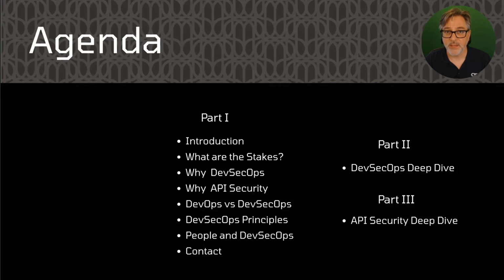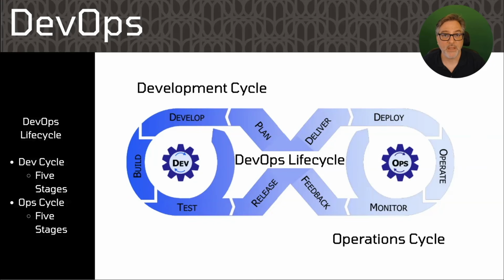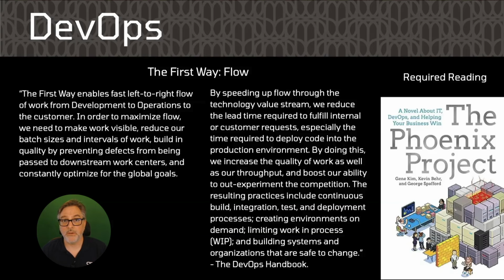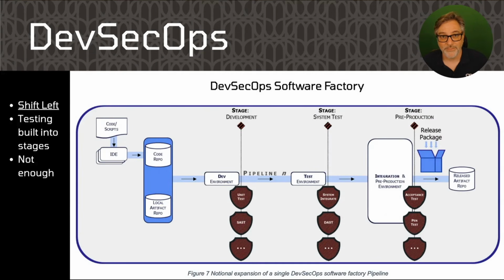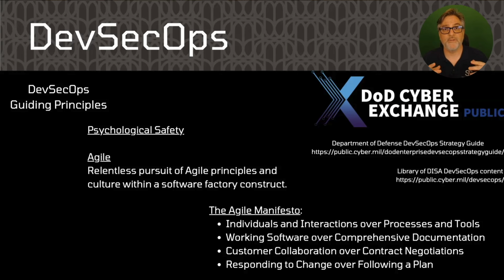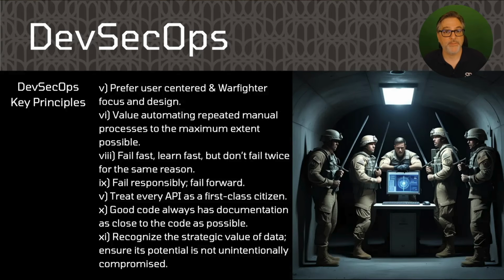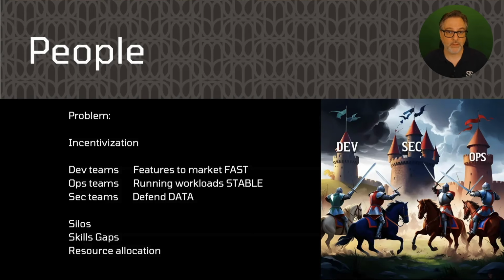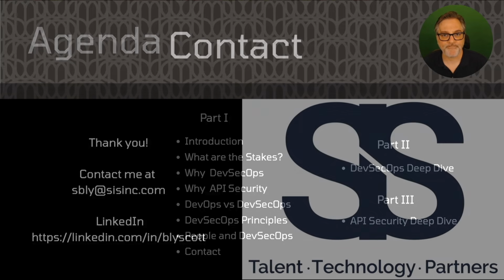DevSecOps Course for Beginners – API Security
Learn the essential concepts of DevSecOps and why integrating security throughout the software development lifecycle is more important than ever. You’ll learn how DevSecOps bakes it into every stage, from planning and coding to testing and deployment.

✏️ Scott Bly developed this course. He is a seasoned cybersecurity professional specializing in API security within DevSecOps environments.

⭐️ Course Contents ⭐️
Part 1: Setting the Stage
⌨️ (00:00:00) Introduction to the Course and Instructor
⌨️ (00:04:14) Course Agenda Overview
⌨️ (00:05:44) What Are the Stakes?: The Current State of Cyber Warfare
⌨️ (00:09:05) Why DevSecOps?: Addressing Vulnerabilities
⌨️ (00:11:56) Why API Security?: The #1 Attack Vector

Part 2: Understanding DevOps
⌨️ (00:19:00) DevOps vs. DevSecOps: Understanding the Foundation
⌨️ (00:23:09) A Brief History of Software Development: Waterfall vs. Agile
⌨️ (00:28:46) The Influence of Lean Manufacturing on DevOps
⌨️ (00:32:40) The Phoenix Project and The Three Ways of DevOps
⌨️ (00:50:28) Visualizing the DevOps Software Factory

Part 3: Diving into DevSecOps
⌨️ (00:55:17) Introducing the DevSecOps Software Factory
⌨️ (01:02:03) "Shift Everywhere": Integrating Security at Every Stage
⌨️ (01:11:07) Guiding Principles of DevSecOps
⌨️ (01:20:00) Key Principles of DevSecOps
⌨️ (01:27:57) Governance in DevSecOps

Part 4: The Human Element
⌨️ (01:44:38) People and Culture in DevSecOps
⌨️ (01:55:21) A Process for Cultural Transformation

⌨️ (02:00:22) What's Next and Course Wrap-up
⌨️ (02:01:47) How to Get Your Certificate

👾 Drake Milly
👾 Ulises Moralez
👾 Goddard Tan
👾 David MG
👾 Matthew Springman
👾 Claudio
👾 Oscar R.
👾 jedi-or-sith
👾 Nattira Maneerat
👾 Justin Hual